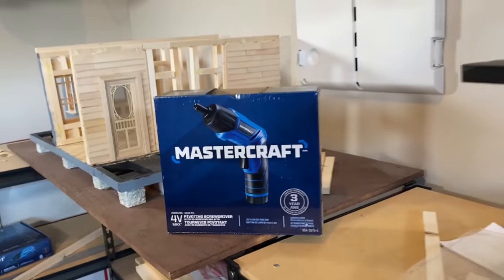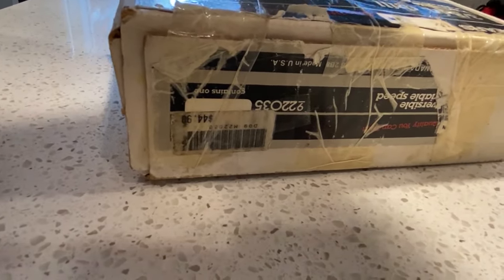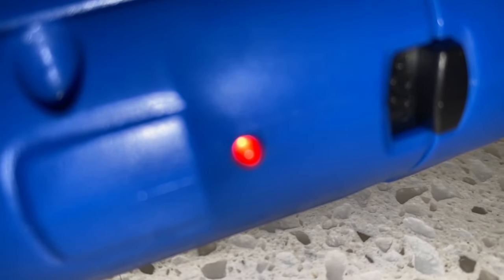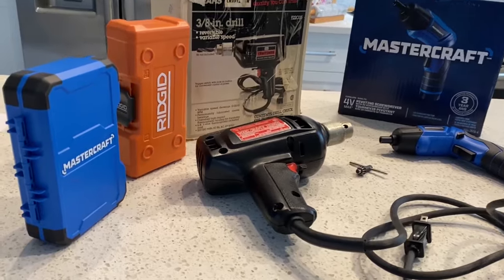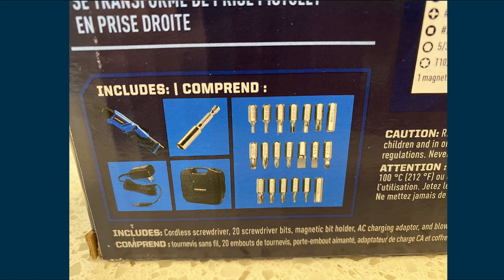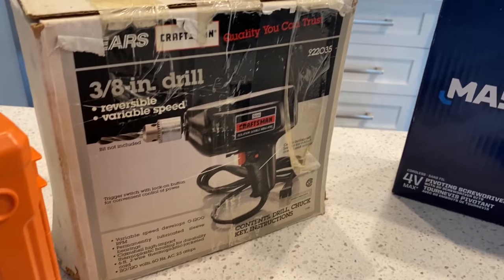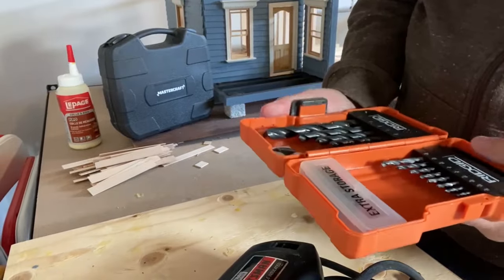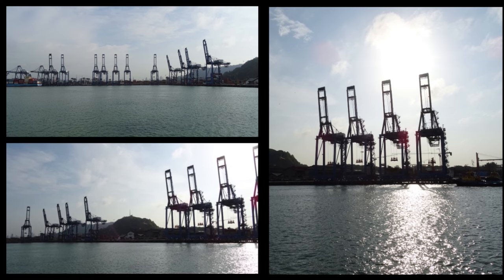Review Cordless Screwdriver test in 1:12 Diorama & Global Trade CH27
Product review of a Mastercraft cordless screwdriver, unboxing and testing the tool on the 1:12 scale miniature Sears Kit House diorama.  I will look at the value of this product and discuss how globalization has an effect on the price of these consumer goods.
Building Miniatures

Timestamps
0:00 Intro
0:45 Mastercraft Electric Screwdriver
1:16 USA made tools
2:19 Unboxing Electric Screwdriver
4.51 Value of this Electric Screwdriver
6.32 Comparing my old drill to new ones
8:27 Building the Miniature Model
10:14 Testing the Electric Screwdriver
10:50 Global Trade – Competitive Advantages
14:46 Coming Up Next